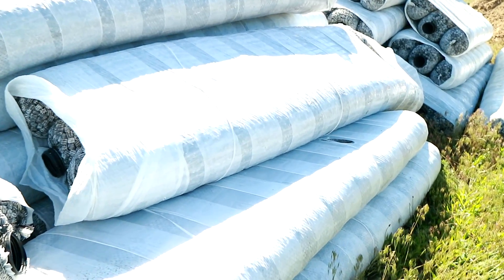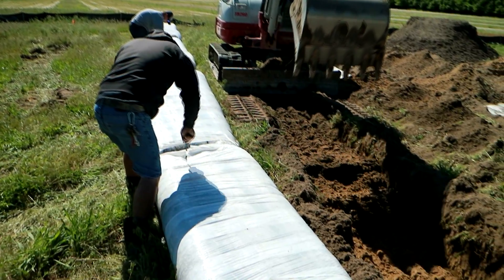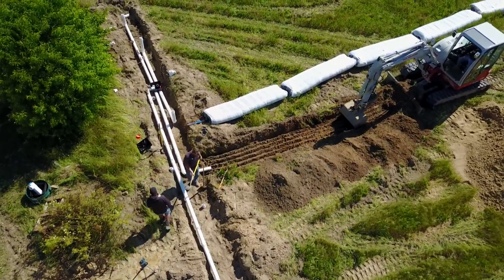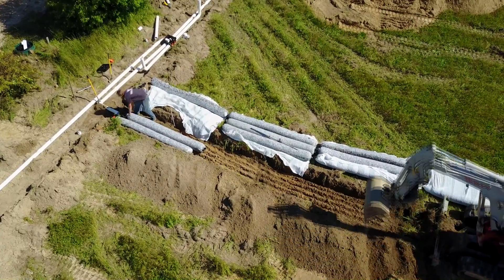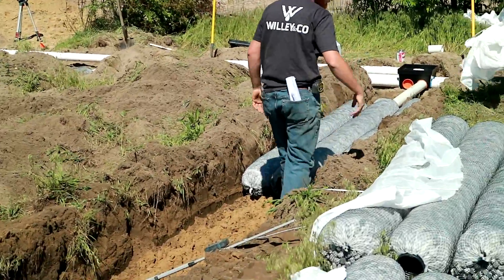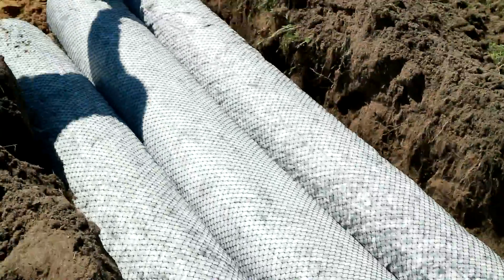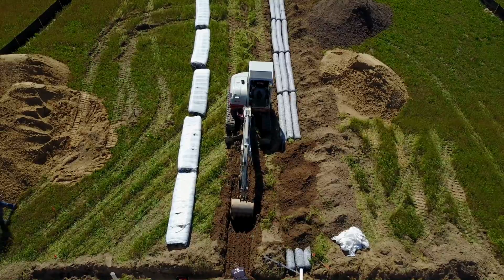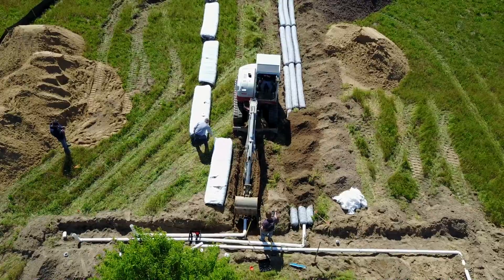EZ Flow for Septic Systems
We are going to talk about what EZ Flow is, how its installed, and its advantages on stone and pipe.

Make sure you check out EZ Flows website for more information including testing information

We really appreciate your support. Click here to help.